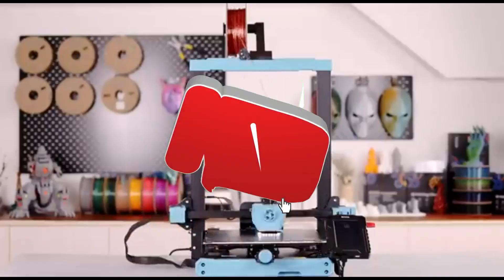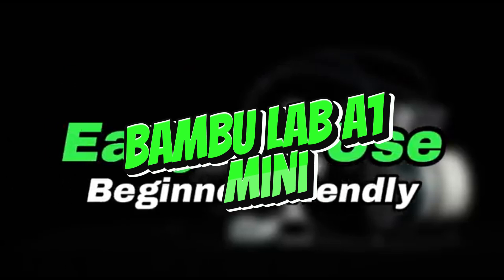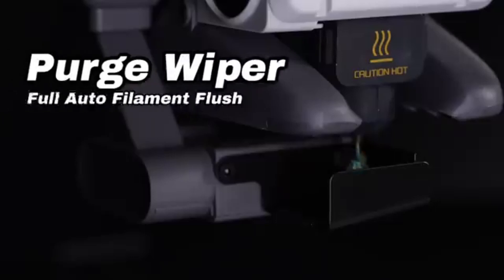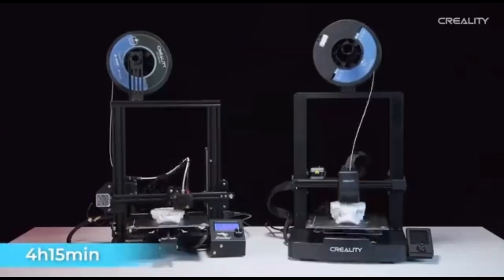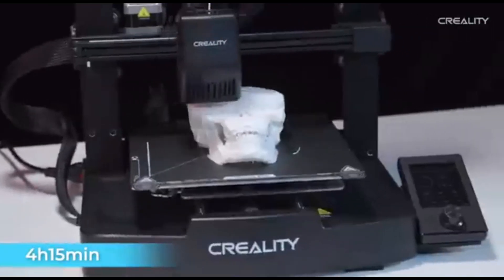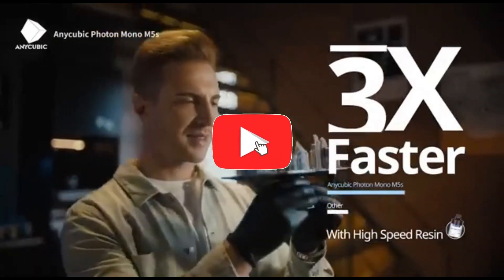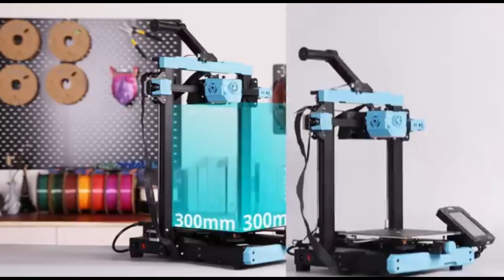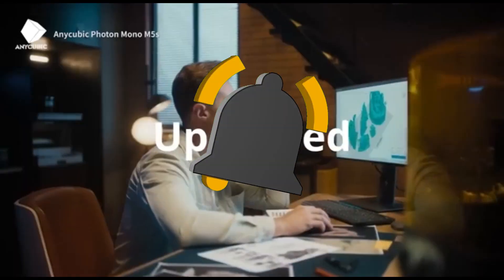Top 5 Best 3D Printers of 2024 [don’t buy one before watching this]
➜ Links to Top 5 Best 3D Printers of 2024 we listed in this video:

👇Best Product Links👇
➜ 5- Creality K1
➜ 4- Bambu Lab A1 Mini
➜ 3- Creality Ender 3 V3 SE
➜ 2- Anycubic Photon Mono M5s
➜ 1- Sovol SV07

Table of Contents:
0:00​​​​ - Top 5 Best 3D printers in 2024
1:11​​​​ - Top 5 Best 3D printers of 2024
2:05​​​ - Top 5 Best 3D printers of 2024
2:55​​​​ -Top 5 Best 3D printers of 2024
4:10​​​ - Top 5 Best 3D printers in 2024
5:20​​​​ - Top 5 Best 3D printers of 2024
6:15 -Top 5 Best 3D printers in 2024
7:01 - Top 5 Best 3D printers of 2024
8:11 - Top 5 Best 3D printers of 2024